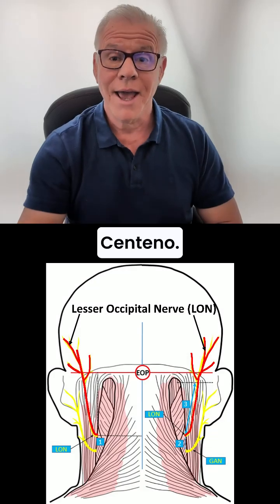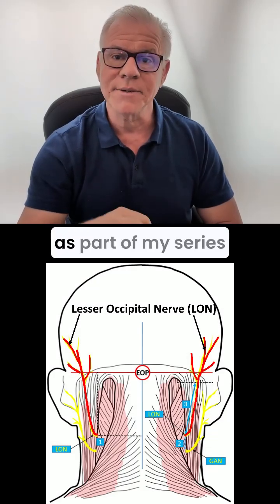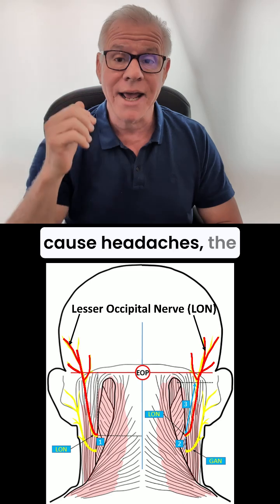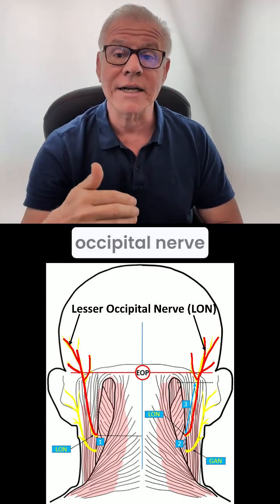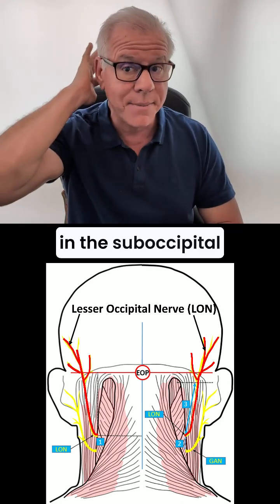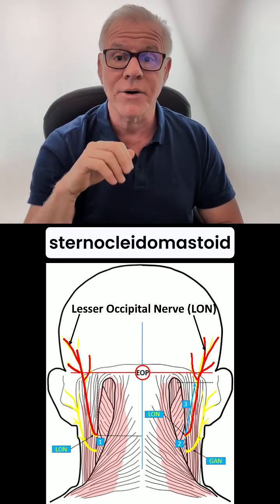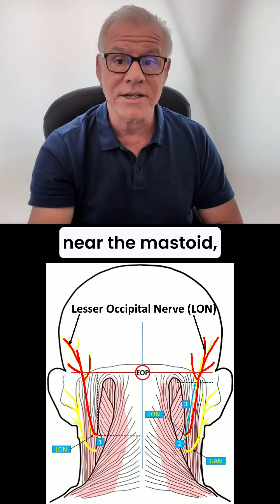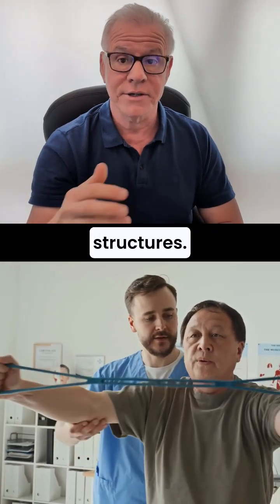Cervicogenic Headache Series: Lesser Occipital Nerve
The lesser occipital nerve, which comes out behind the SCM muscle, can cause cervicogenic headaches. Tightness in these muscles can cause lesser occipital nerve headaches. The lesser occipital nerve can be treated with destructive steroid injections or regenerative platelet-based injections.